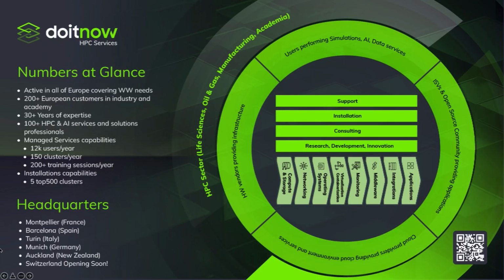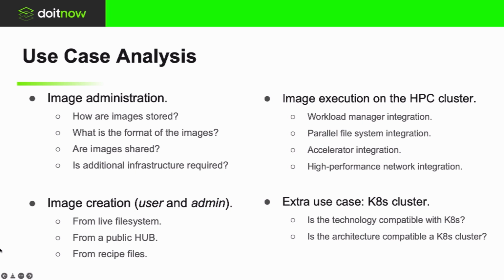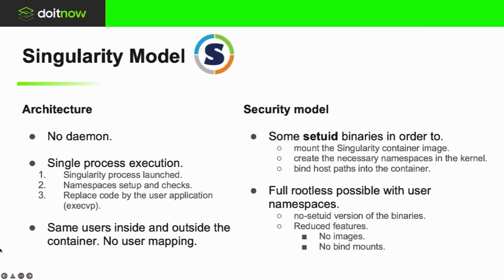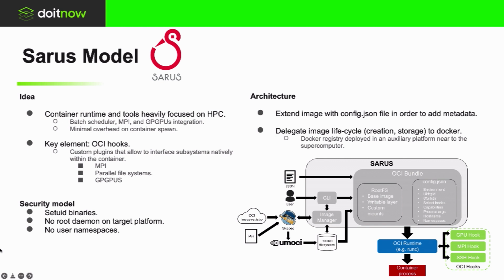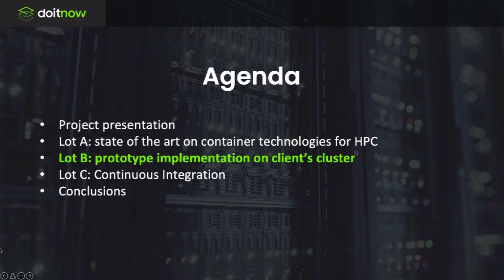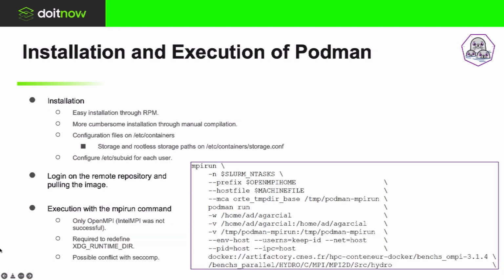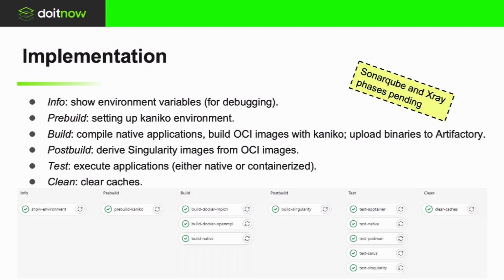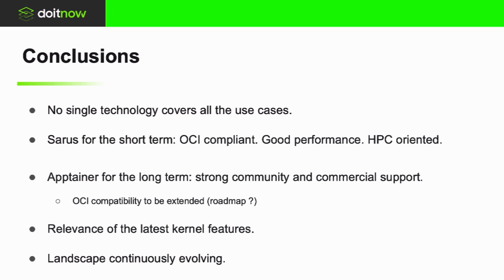2023 Swiss Conference: Container Technology for HPC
Alberto Garcia